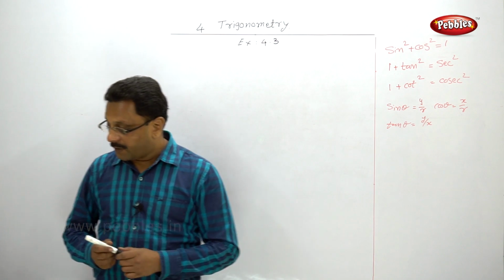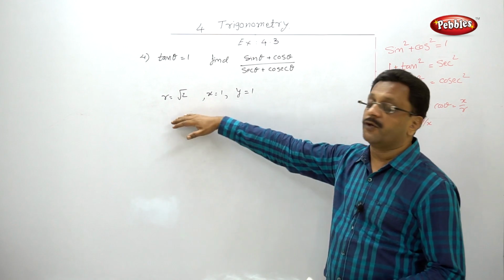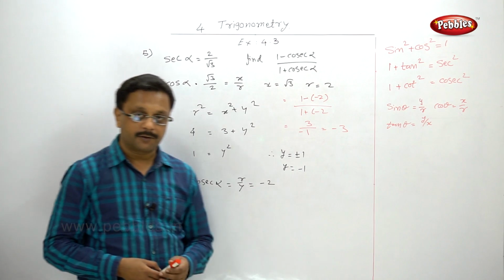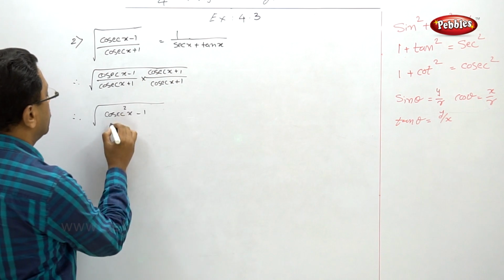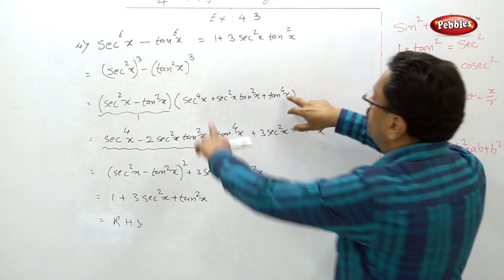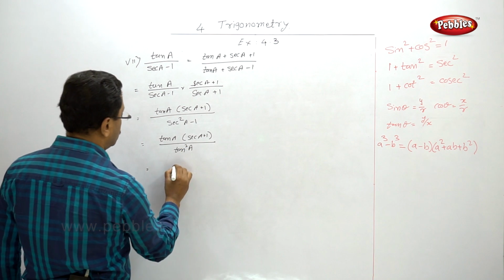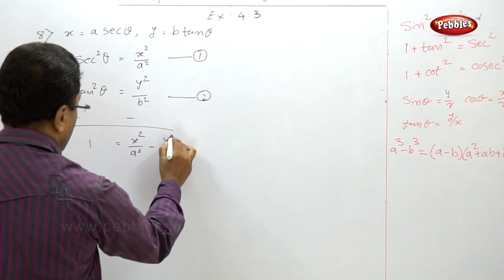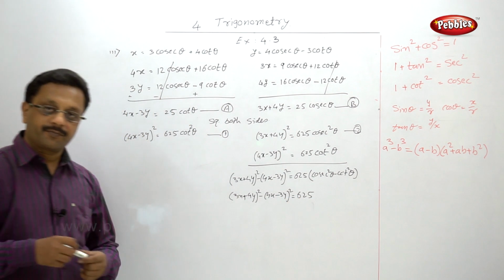Class 10 | Maths | Geometry | chapter 4 | Trigonometry | Ex 4.3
In Trigonometry chapter we have covered following topics in different parts.

Topic 1 Angles, Ratios & Identities
Topic 2 Application of Trigonometry
All Exercises
Problem Set

This course consists of following subjects :

Algebra.
Geometry.
Science I.
Science II.
Social Science.
Languages.